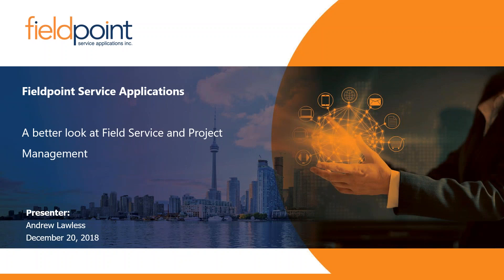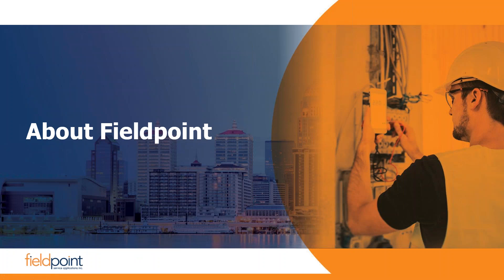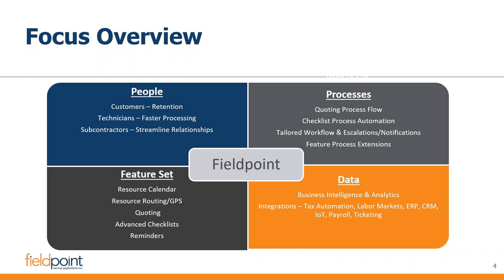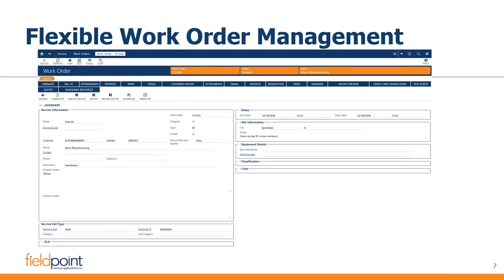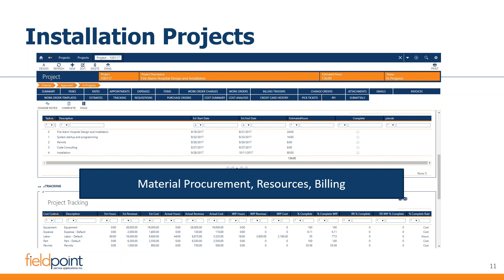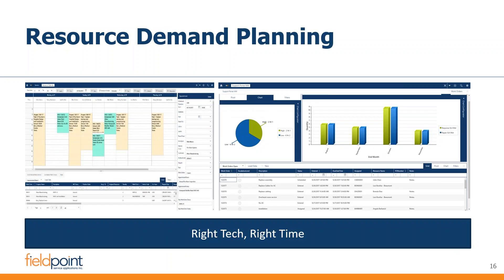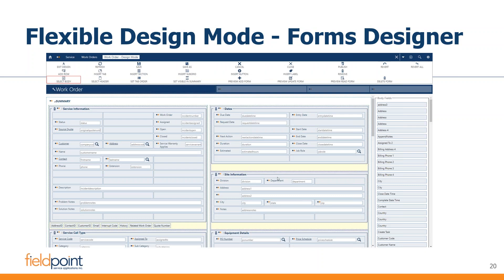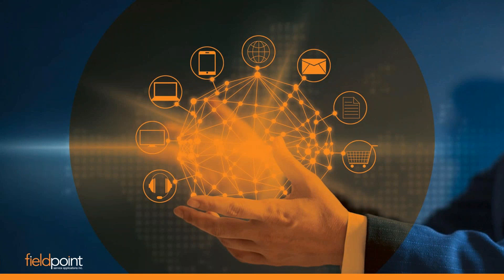Webinar - A Better Look At Field Service And Project Management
Fieldpoint is an enterprise field service and project management job costing system. The application is fully web based responsive in design so it runs on any device. Technician resources in the field,  specific mobile applications for Apple and Android for both phones and tablets is also available. This video focuses on the resource planning and assignment of projects and jobs.